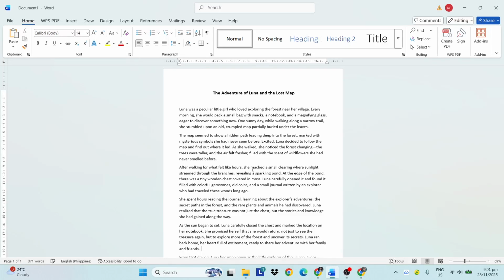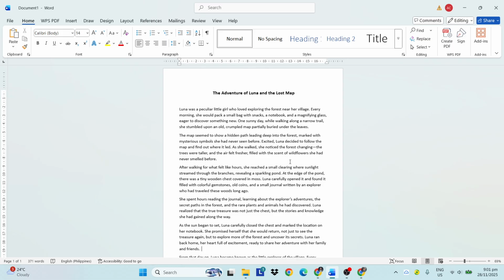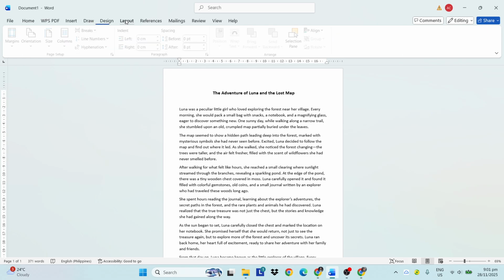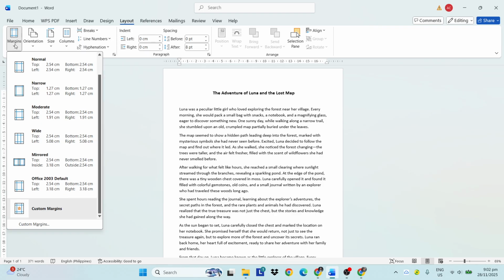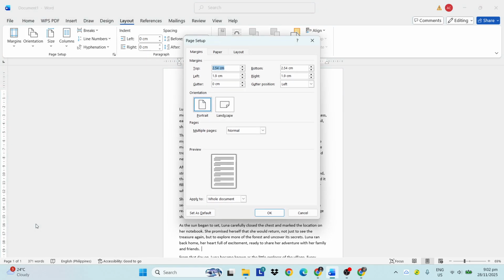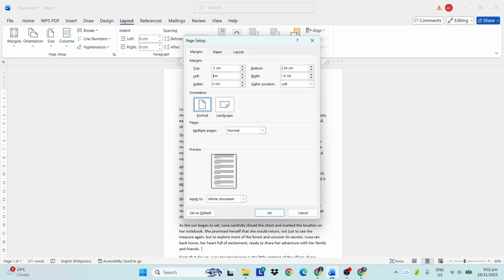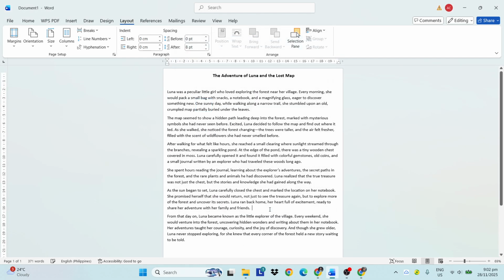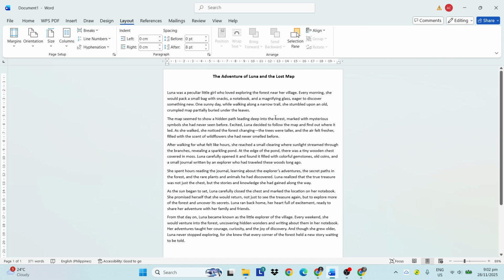How to Customize Margins in Microsoft Word - 2025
How To Customize Margins In Microsoft Word - 2025 📐 Learn how to set precise page margins for professional-looking documents in Microsoft Word.

Steps
• Open Word → Layout Tab → Margins → Custom Margins.
• Enter Desired Values → Adjust Top, Bottom, Left, Right margins.
• Apply To → Choose “Whole Document” or “This Section” if using sections.
• (Optional) Use Ruler → View → Ruler → Drag margin markers for visual adjustment.
• (Optional) Save as Default → Custom Margins → Set As Default → Confirm for future documents.

Timestamps
0:00 (How To Customize Margins In Microsoft Word - 2025)
0:05 Layout Tab → Margins → Custom Margins
0:20 Enter Margin Values → Apply To Document / Section
0:35 Optional → Adjust With Ruler
0:50 Optional → Save As Default

Helpful Tips: Use Custom Margins For Precision, Adjust Sections Independently, Save Default Margins For Consistency

If you find this video on How To Customize Margins In Microsoft Word - 2025 helpful, please consider subscribing to the channel so we can continue to bring you amazing Word tips!